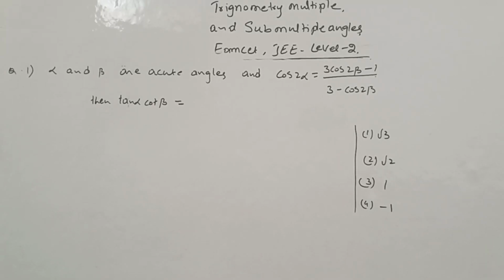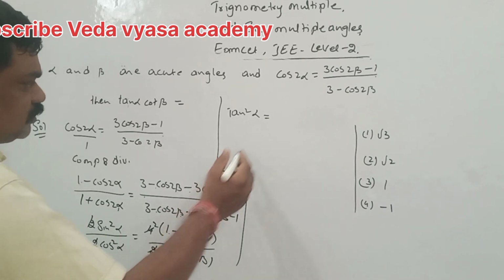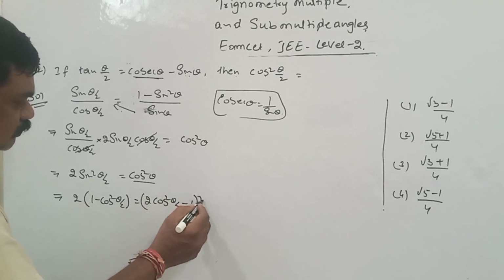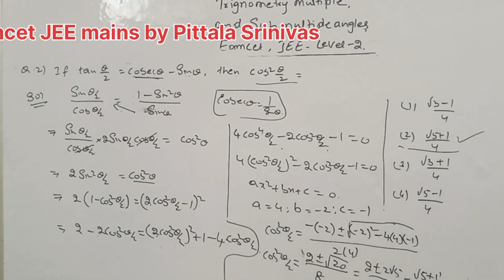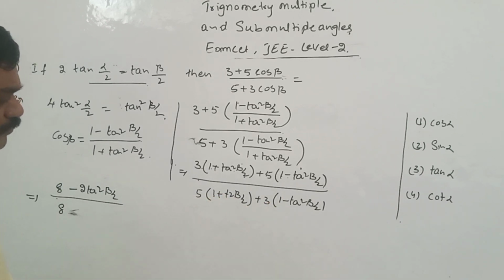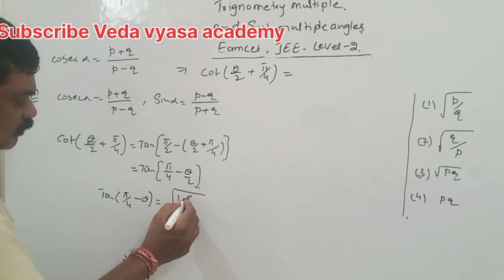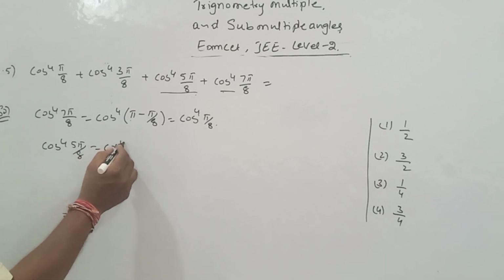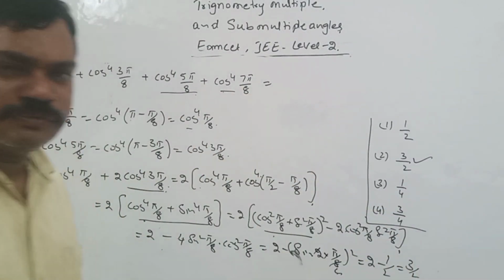mains Trigonometry multiple and sub multiple angles Level 2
free Eamcet JEE mains maths classes on trigonometry multiple and sub multiple angles problems with solutions explanation  Level 2